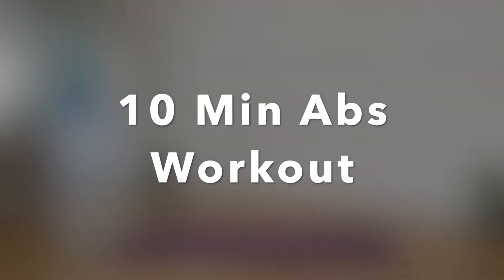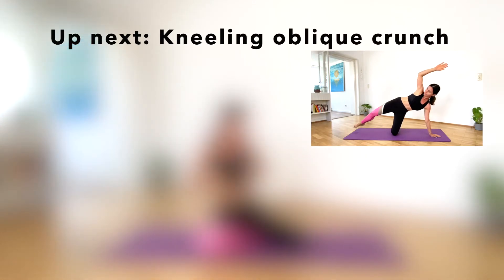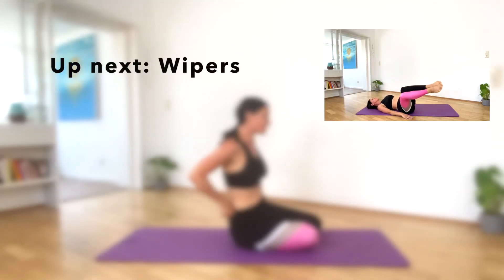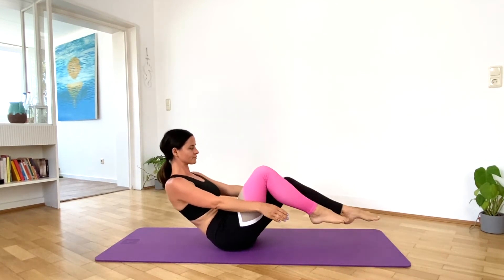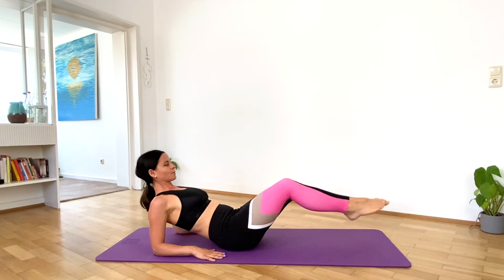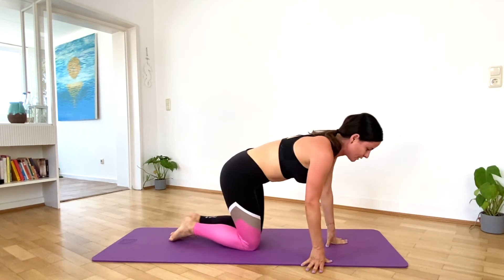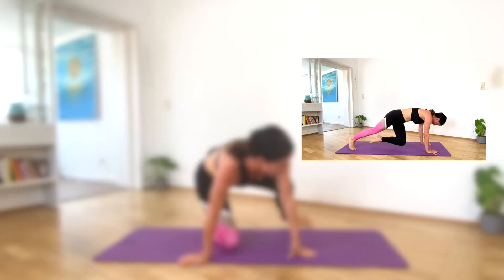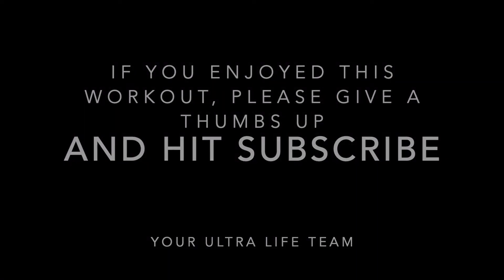10 Min Abs Workout - No Equipment - Home Workout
Hi guys!

Welcome back to our daily home workout videos.

Today we do a 10 minute abs workout. We will be doing 13 different exercises that you can just follow along without any equipment.

Keep in mind proper breathing and don't overexert yourself.

Your Ultra Life Team!